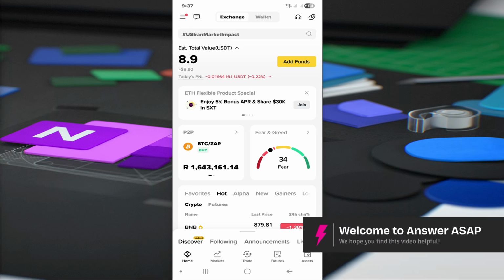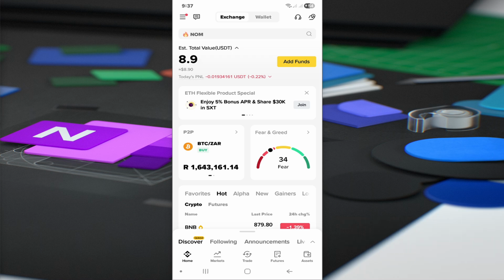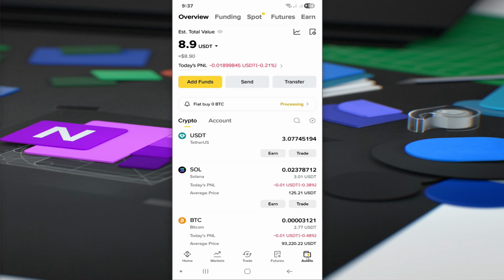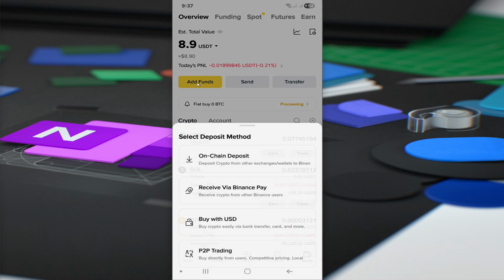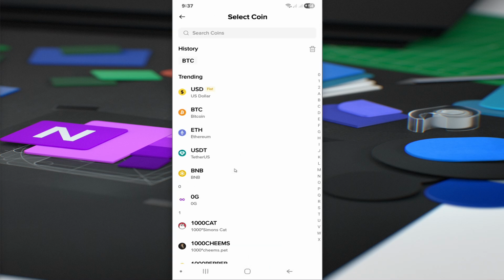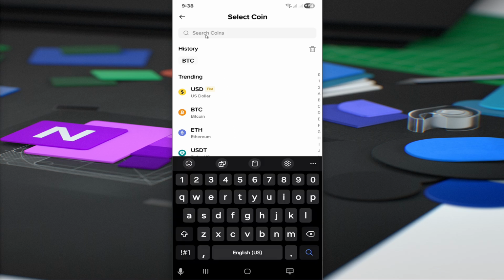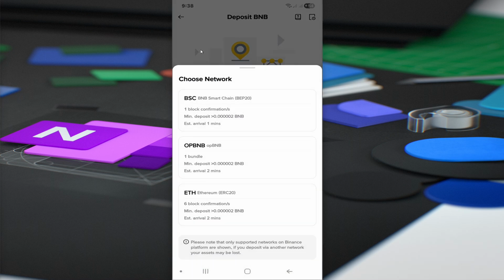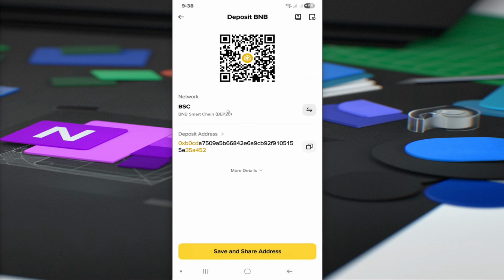How to GET BEP20 ADDRESS on Binance (Step by Step) 2026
This video will help you find your BEP20 address on Binance, ensuring you can receive BEP20 tokens directly to your account. Please consider liking the video and letting us know if you have any comments, ideas or questions, we really appreciate any feedback! We have plenty of other tutorials on our channel so come and see if we can help you with anything else :)